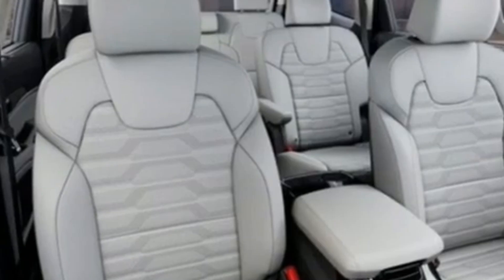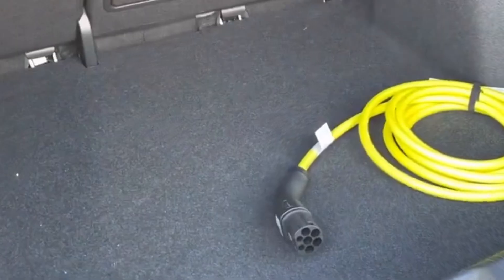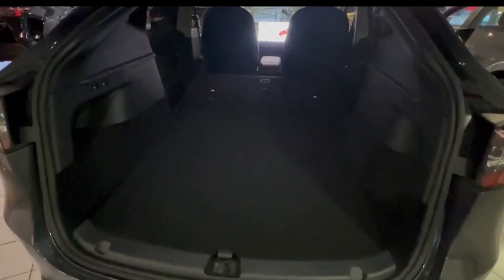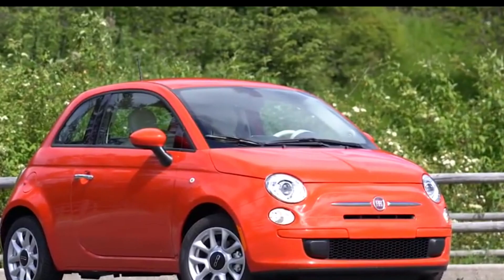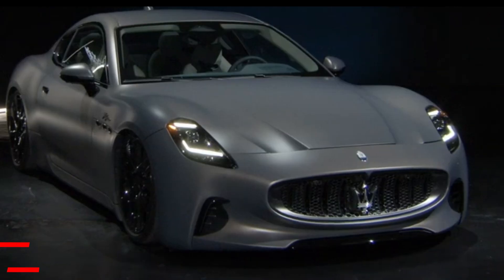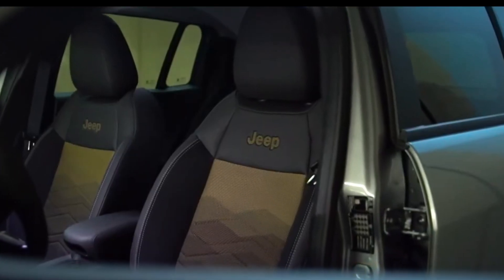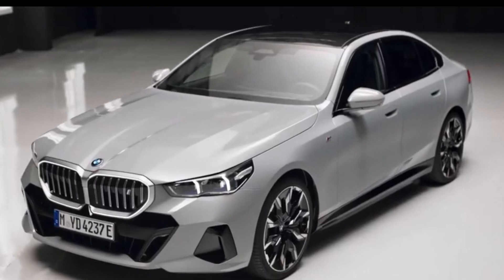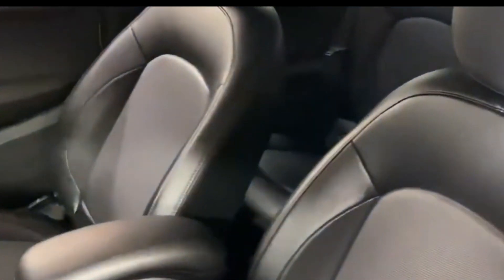Electric Car Extravaganza: Discover the Best Picks of 2024!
Join us as we explore the latest advancements in the electric car industry and learn about the features that make these vehicles the top picks for 2024. With our in-depth reviews and expert insights, you'll get a comprehensive understanding of the best electric cars that are shaping the future of sustainable transportation.